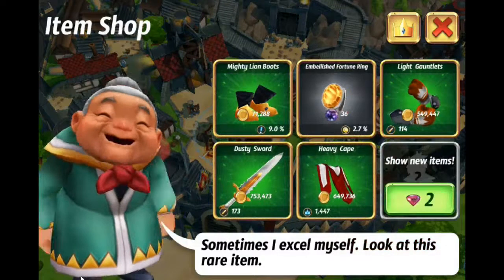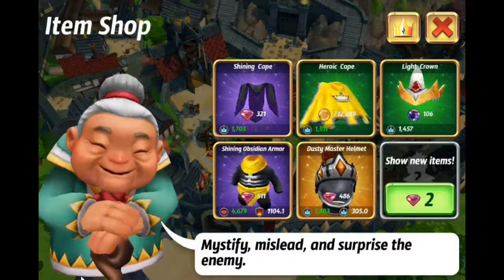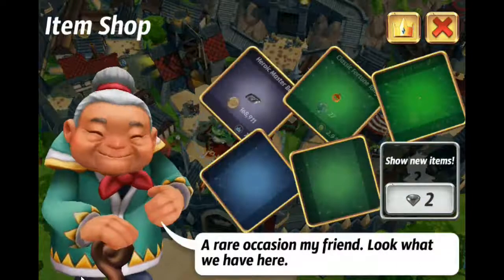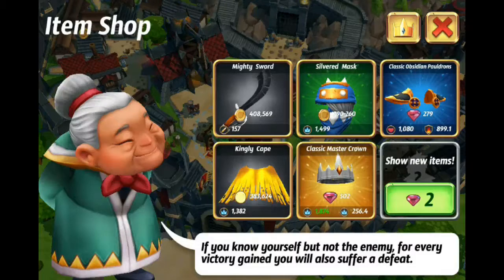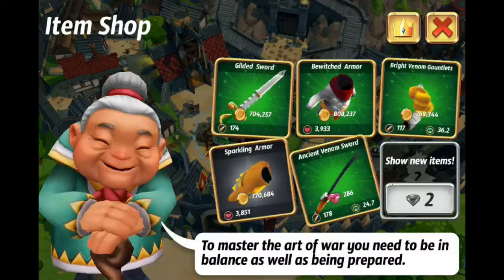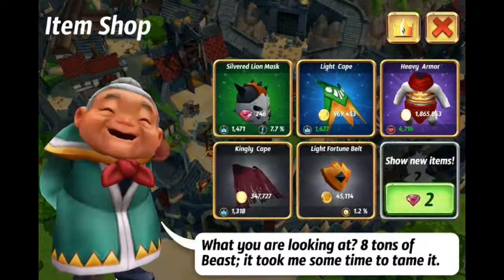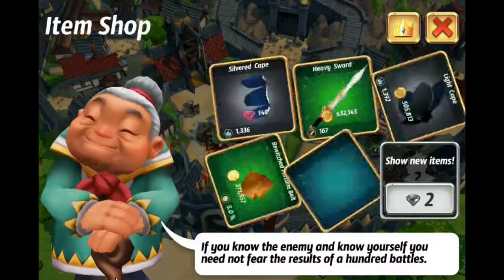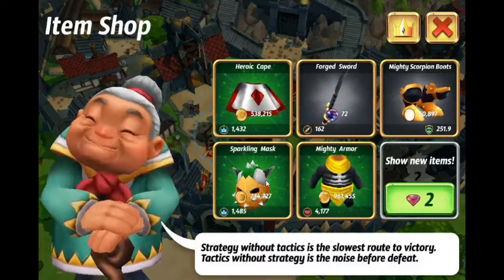Royal revolt 2 Granny shopping spree part 2 Legendary hats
Royal revolt 2 Granny shopping spree part 2 we find some legendardy crowns in this batch of 50 spins

Royal Revolt 2 shopping spree 50 granny searches results this is video in the granny shopping spree video series. Something I can do now that I spent a lot of money on gems for you guys to check out some of the new armors and weapons, hope you like checking out some of the different items designs that we find and legendary items. I get a little crazy towards the end hope you enjoy and see some cool items that you may one day own!